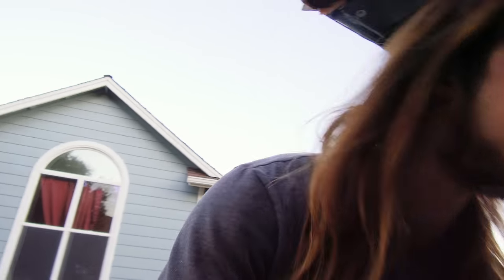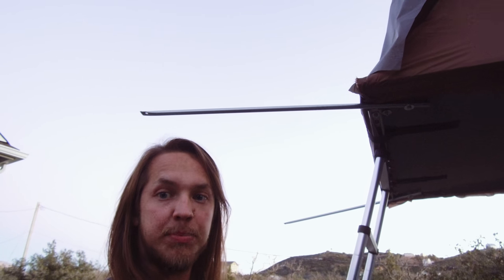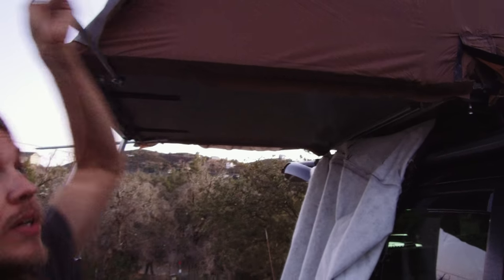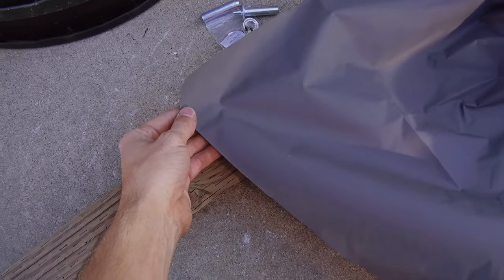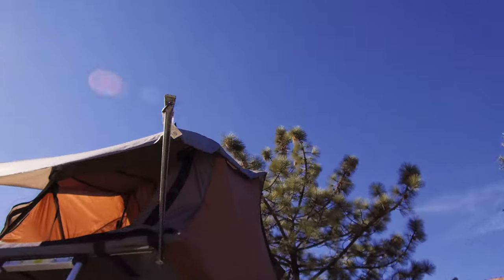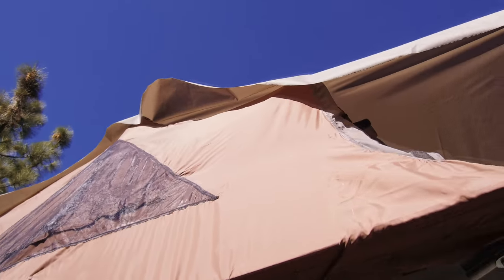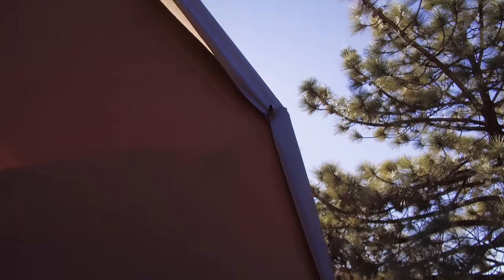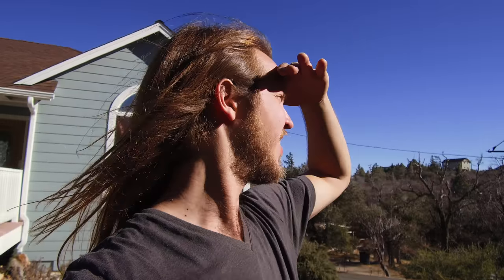Vlog #11: DIY Roof Top Tent Custom Rain Fly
In preparation for "Entering the Barracks", it was time to create a rain fly for my DIY roof top tent. After seam sealing all the edges and corners, I still wanted more protection from possible rain during the trip.

Update: The rain fly saved our butts. Turned out we needed more waterproofing on the fabrics and with out the added rain fly we would've been sopping wet. Watch Season 2 Entering the barracks to see the outcome.